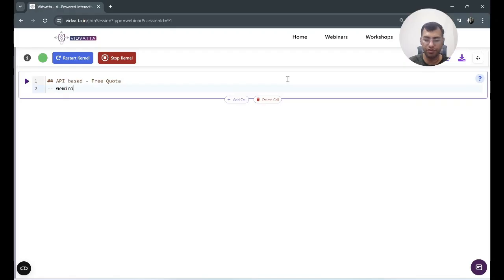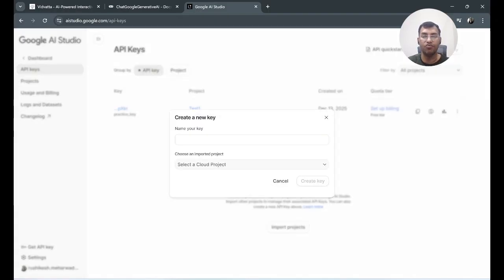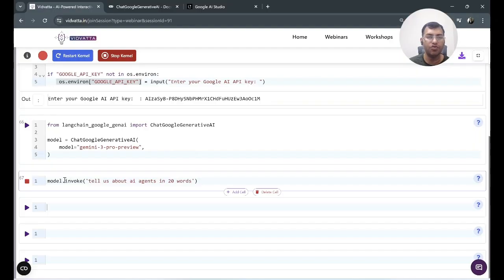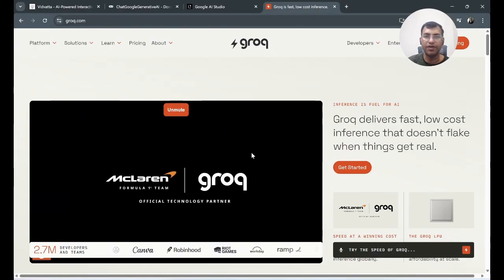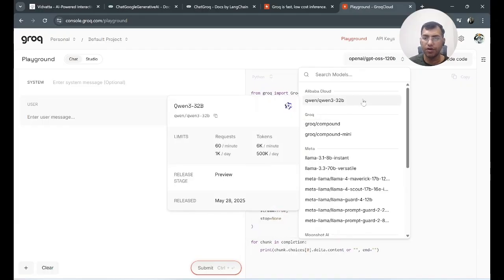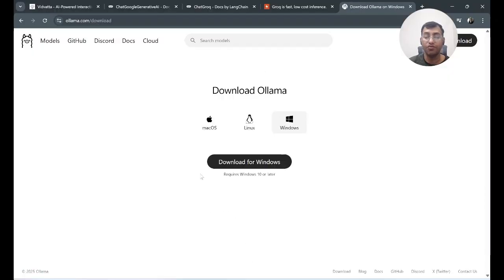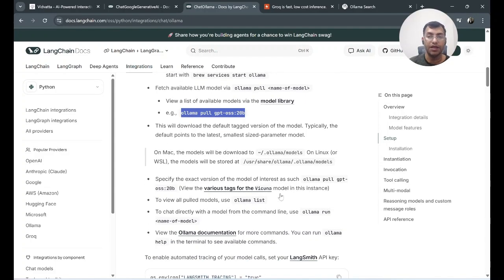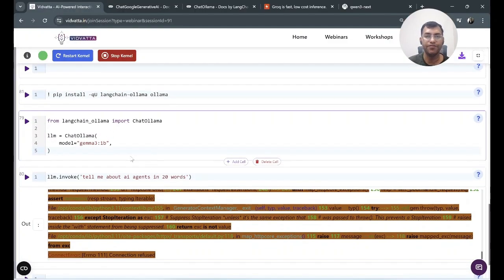Build AI Apps for FREE: LangChain + Gemini, Groq & Ollama (2025 Guide)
Stop paying for expensive API keys! 🚫 In this video, I show you 3 completely FREE ways to build AI applications using LangChain. We cover Google's Gemini API, the ultra-fast Groq API, and running models locally with Ollama.

Whether you are building a chatbot, RAG system, or an AI Agent, these free tools are perfect for practice and production.

🚀 What you will learn:

Google Gemini: How to get a free API key and use the Gemini 1.5 Flash model.

Groq API: How to access open-source models like Llama 3 and Qwen for insane speed.

Ollama: How to set up local LLMs on your own machine for privacy.

Timestamps:
0:00 - Introduction: 3 Ways to Practice for Free
0:24 - Option 1: Google Gemini API (Free Tier)
1:25 - Installing langchain-google-genai
2:18 - How to Get Gemini API Key (Google AI Studio)
4:50 - Running Gemini 1.5 Flash in Python
7:20 - Option 2: Groq API (Fast Inference)
8:00 - Installing langchain-groq
10:00 - Running Qwen Model on Groq
12:10 - Option 3: Ollama (Local LLMs)
13:10 - Browsing Ollama Models (Llama 3, Mistral)
15:30 - Setting up Ollama in LangChain

💬 Discussion: Which model are you using for your projects? Gemini Flash or Llama 3 on Groq? 👇